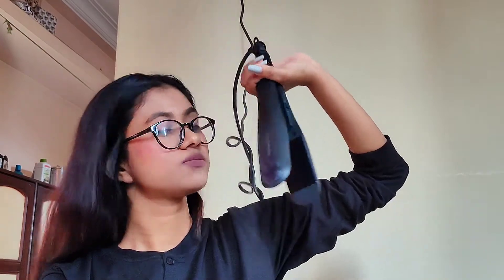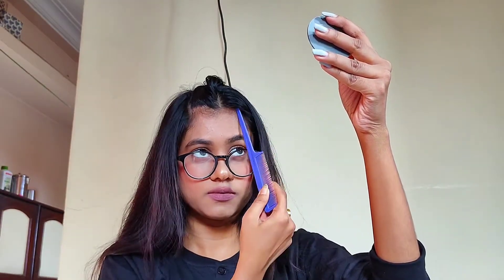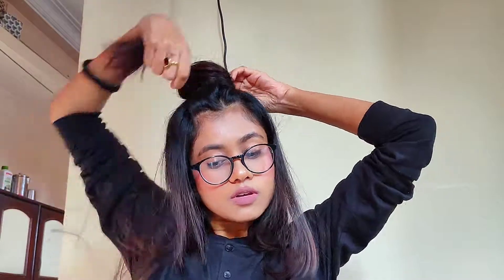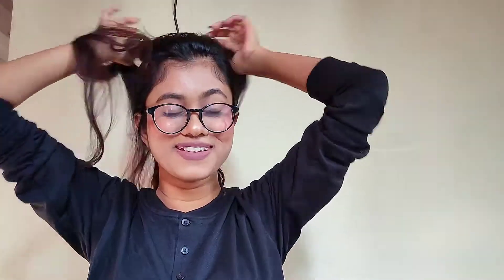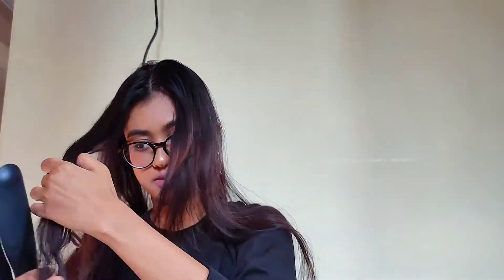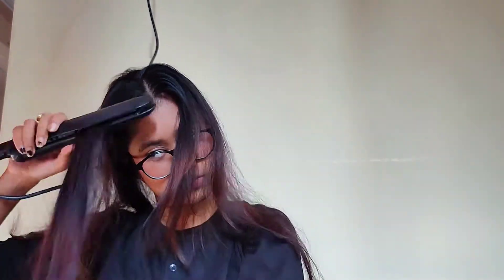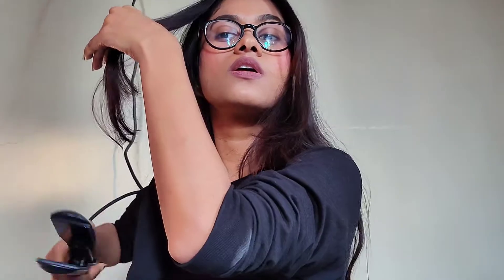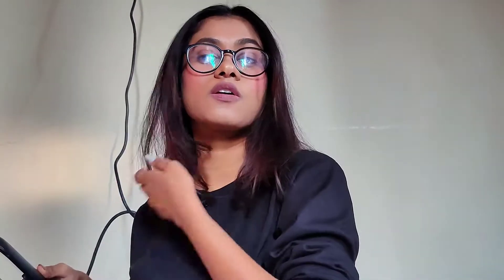Flat Iron blowout/ hairdresser blowout with flat iron